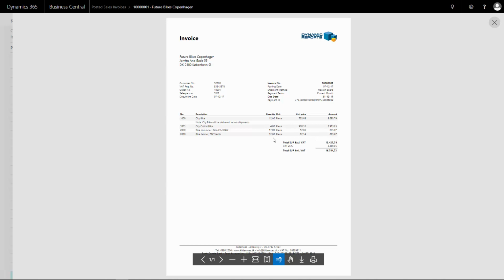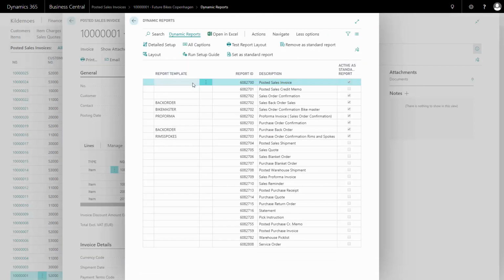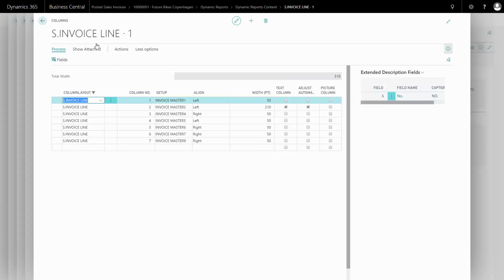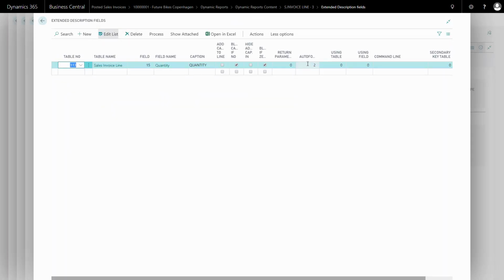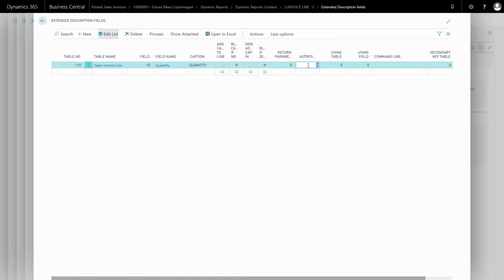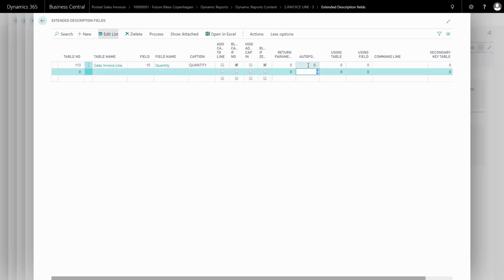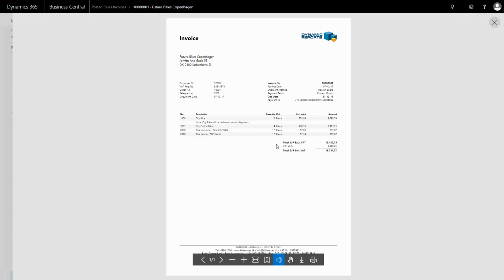Change the date or amount format for a field value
Dynamics Reports - Headers, Lines and footers.